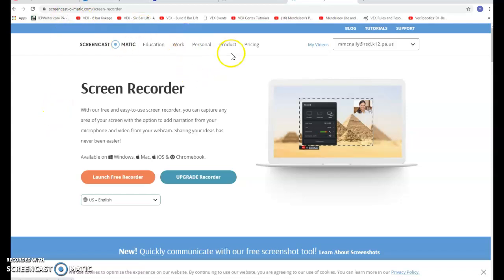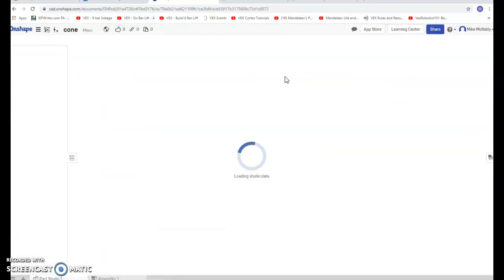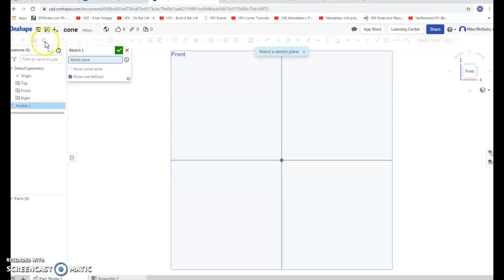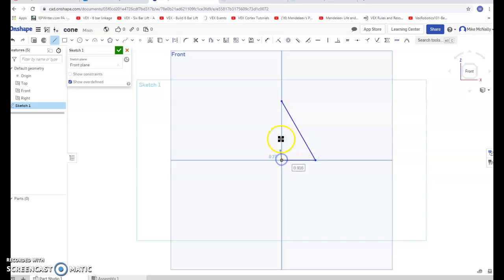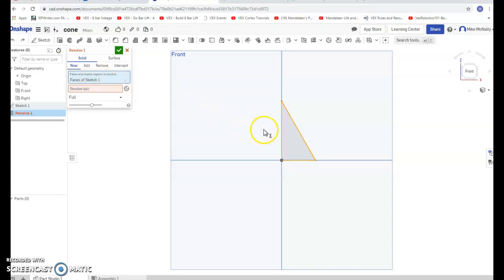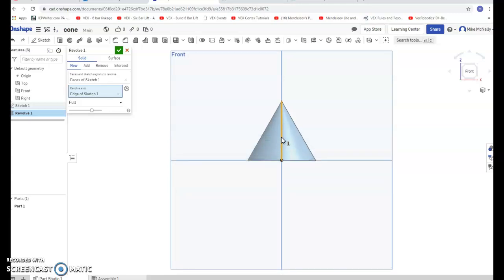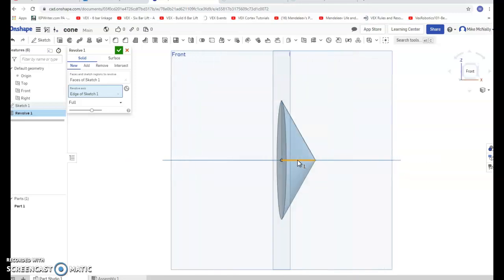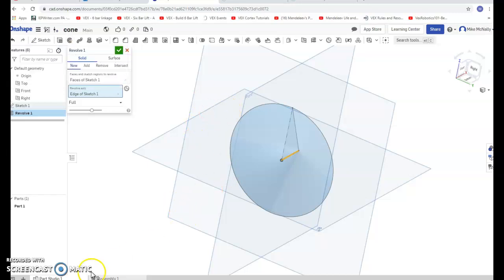Onshape - Make a Cone